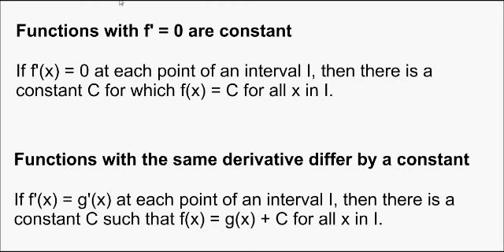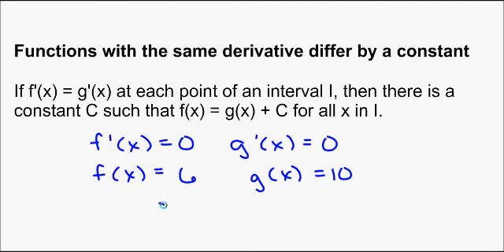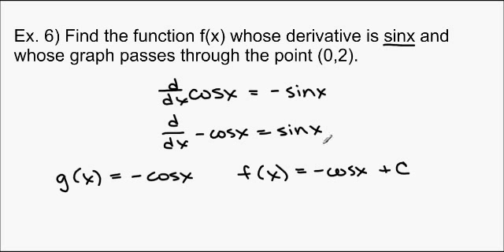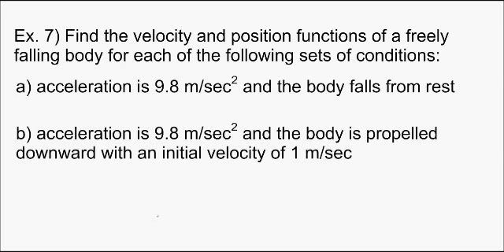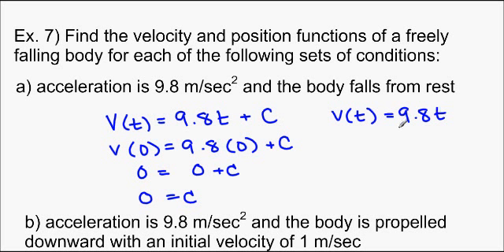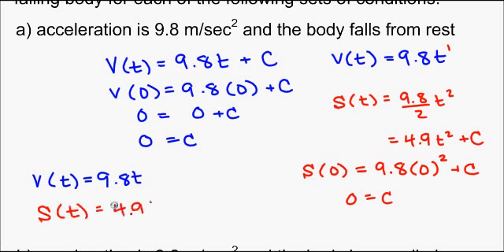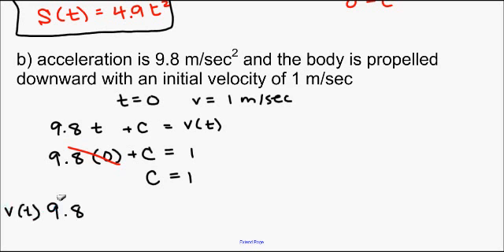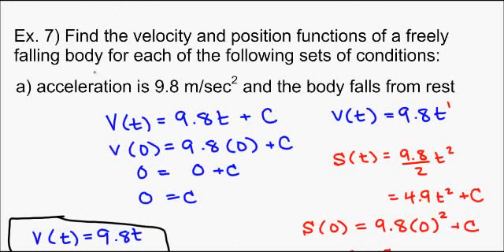Calculus - 4.2 Mean Value Theorem (Part 2)